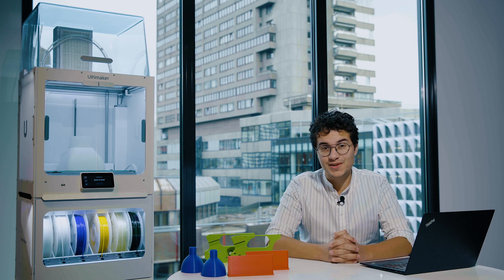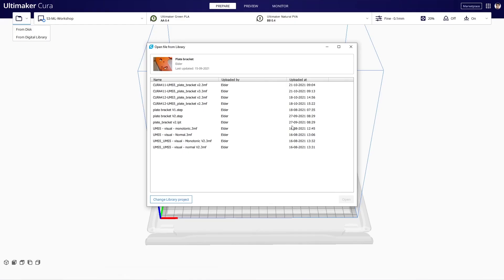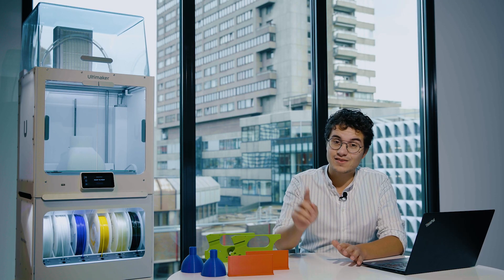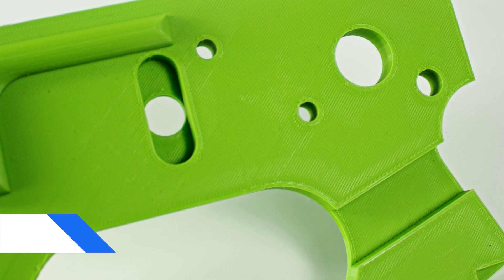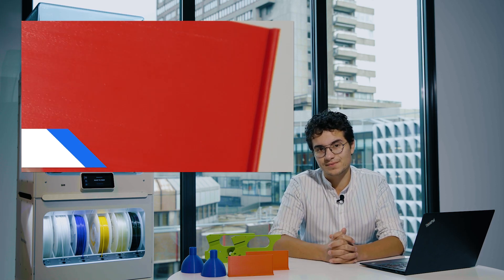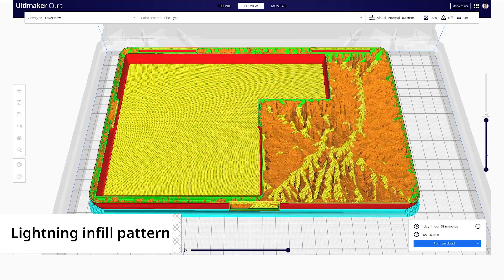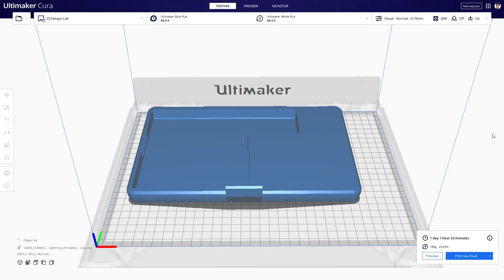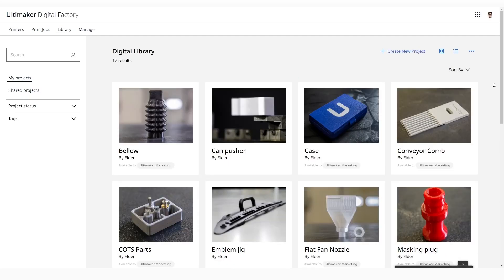Ultimaker Cura 4.12 features: New lightning infill, improved print quality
Ultimaker Cura 4.12 is here! Enjoy improvements that increase your print quality, and first-time-right results Plus, security improvements and smaller-scale features further enhance your 3D printing workflow.

What does 3D printing cost?